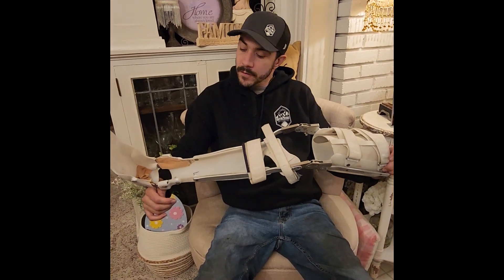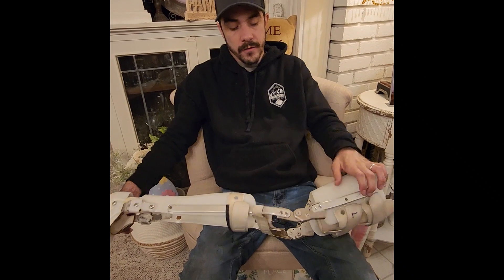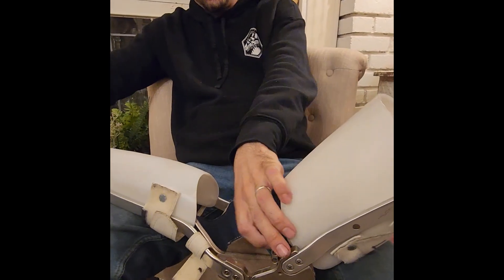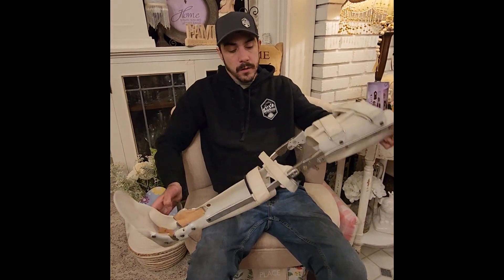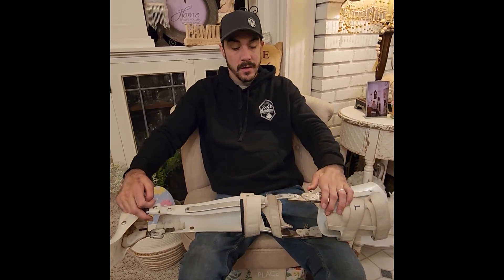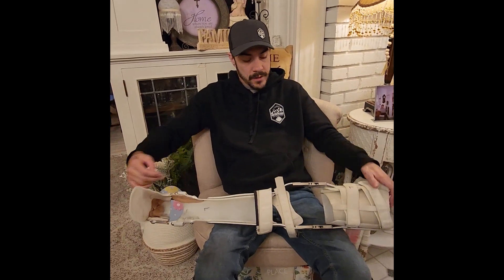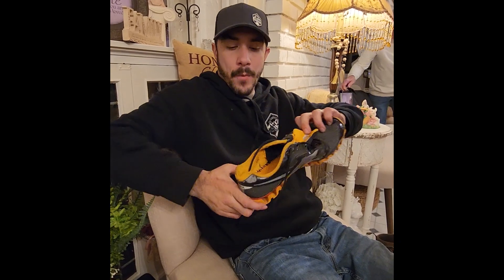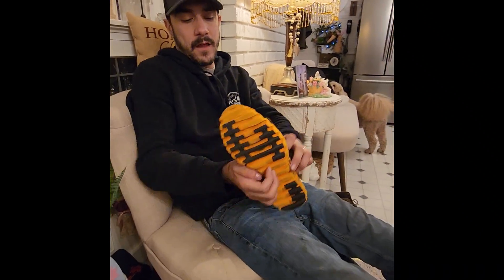KAFO BRACES | HOW DO THEY WORK? | SPINAL CORD INJURY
In this video Zac demonstrates how his KAFO Braces work. Zac has a C5-C6 spinal cord injury and has worked for the past 11 years to get to where he is now. You need to be your own advocate and never give up!